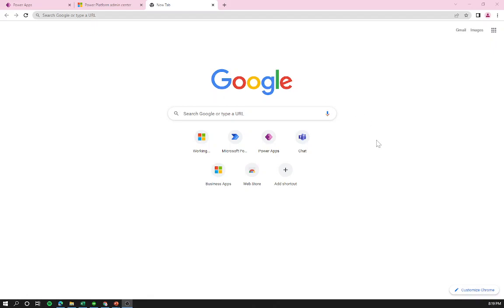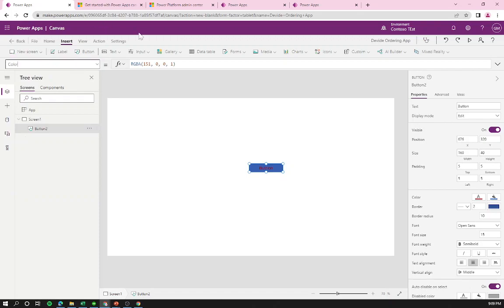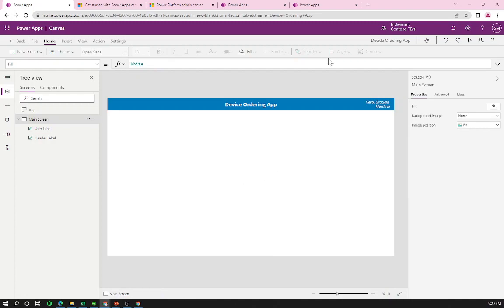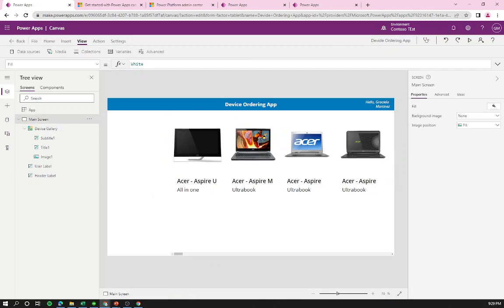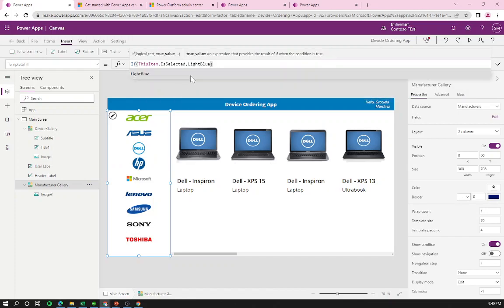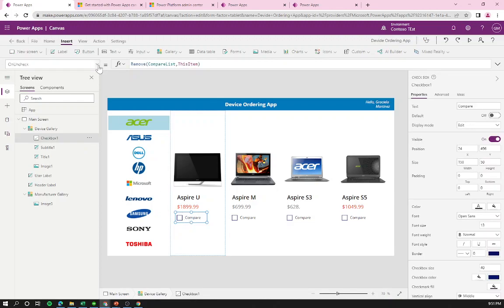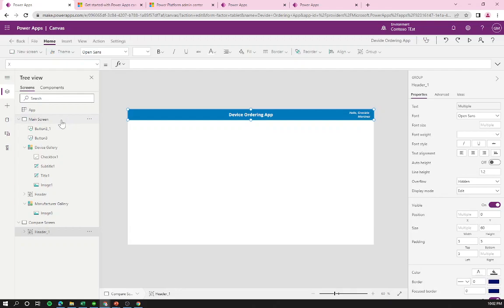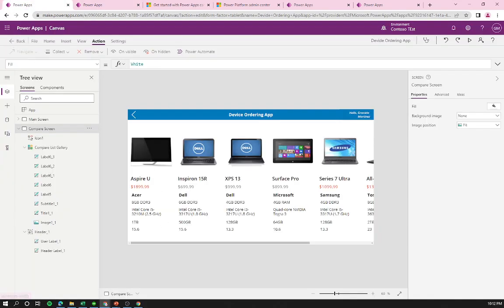PAB (LAB) 2B Canvas App - Hands On